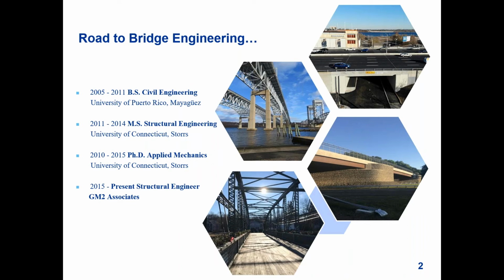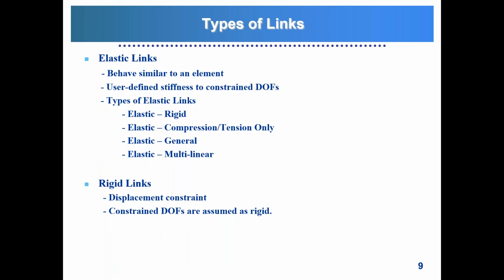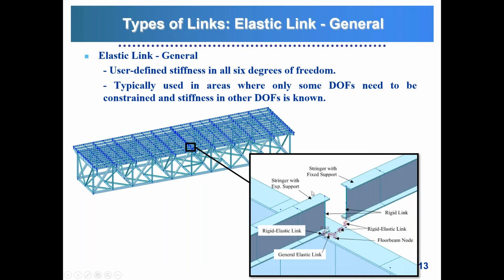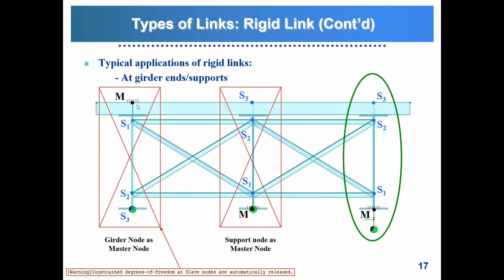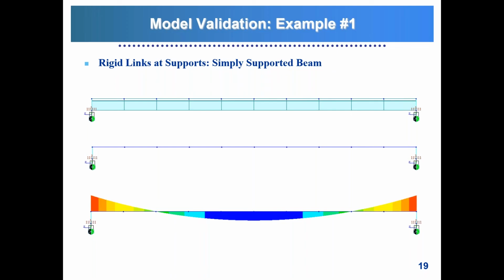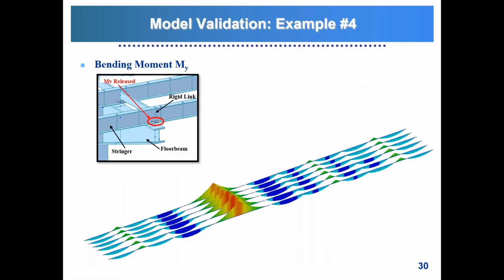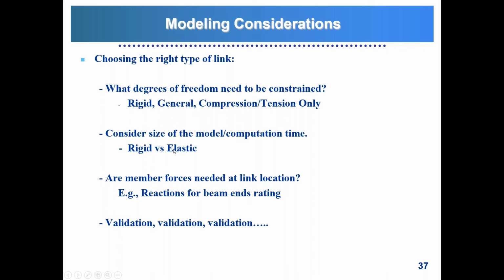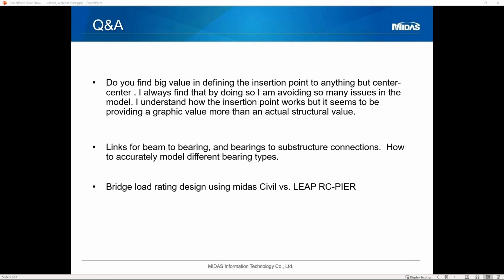Webinar: Application of Links in Bridge FE Models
In this MIDAS Webinar session, our Expert Engineer Luis Villa discussed about the most commonly used types of links in bridge engineering industry. He also discussed about the appropriate applications of various types of links in midas Civil and compared the structural effects resulted from using different insertion point offsets. Validation methods will also be covered.